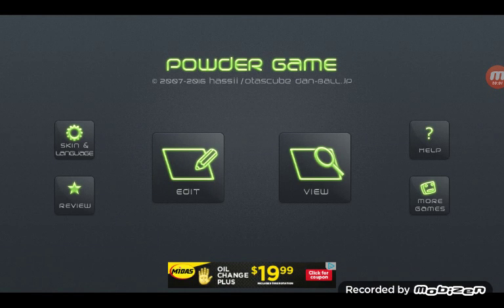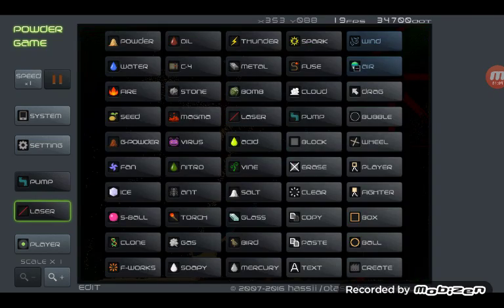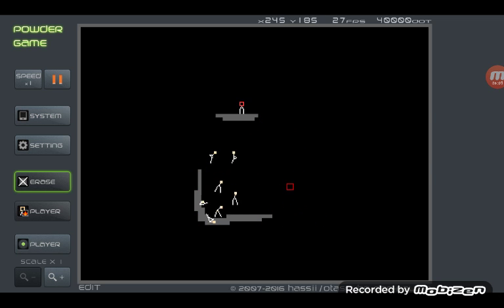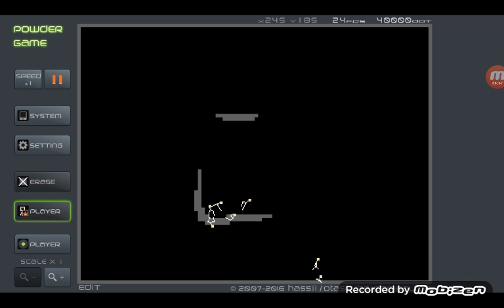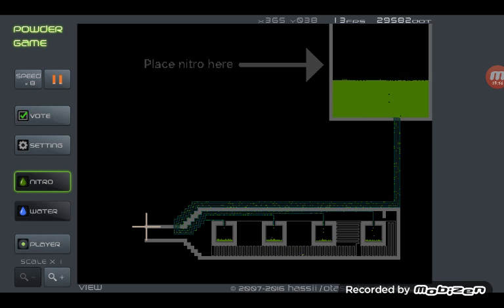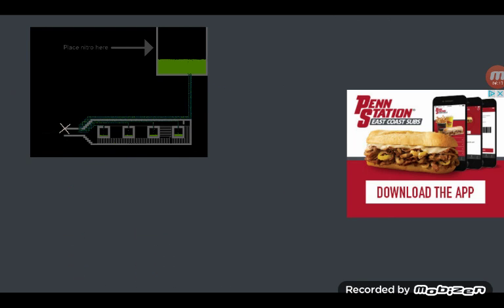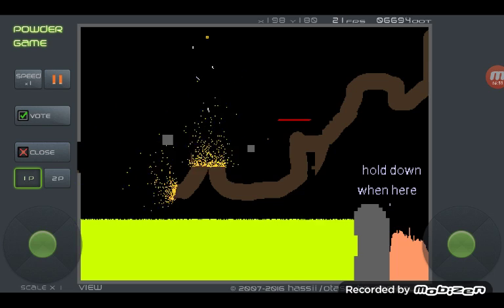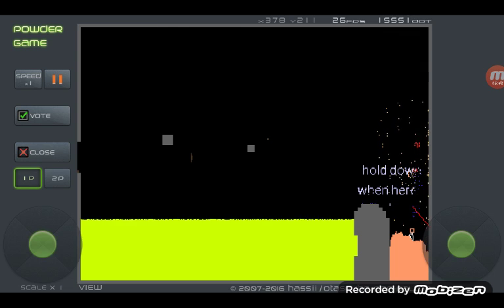The Powder Game|#1 The Almost literal Sandbox!